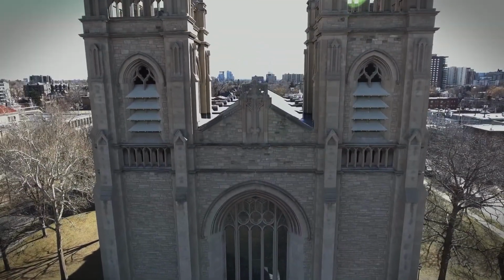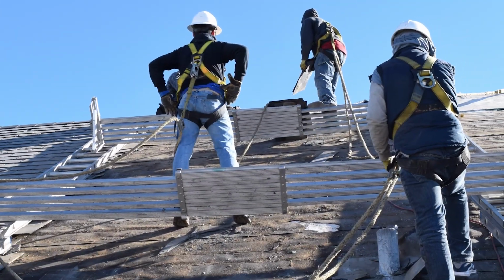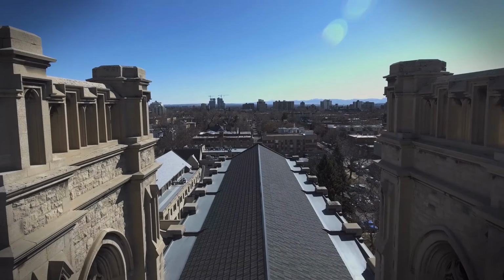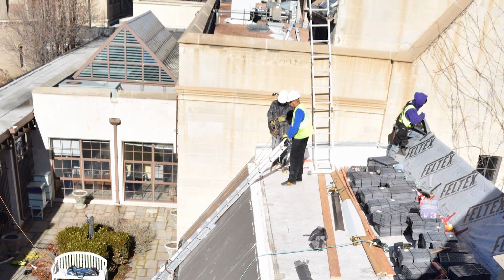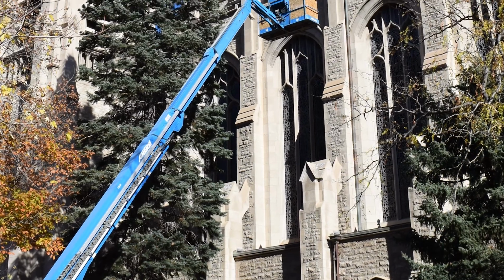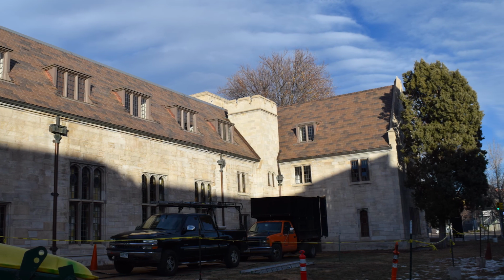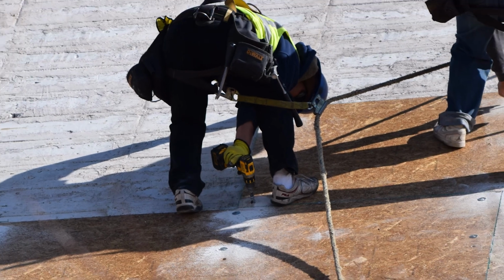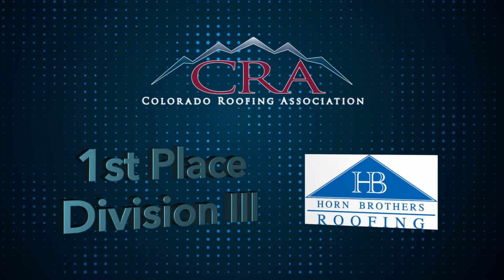2017 CRA Award Winners: Division III, 1st Place - Horn Brothers Roofing